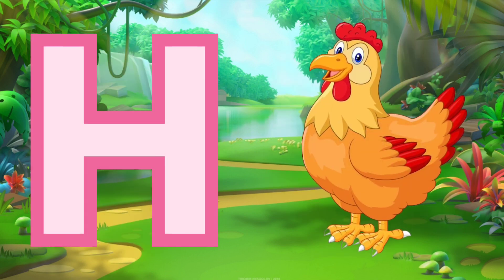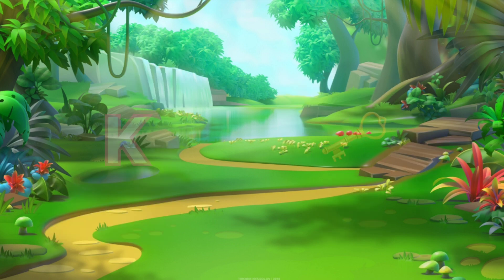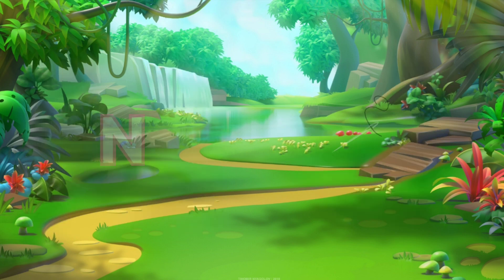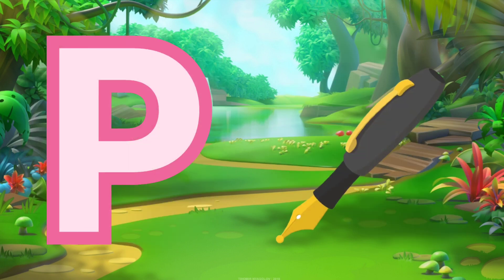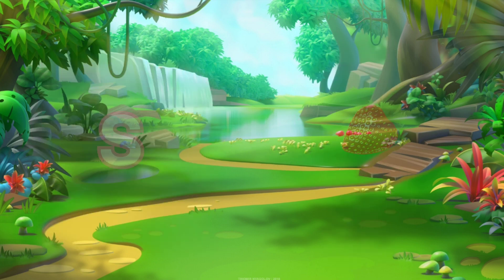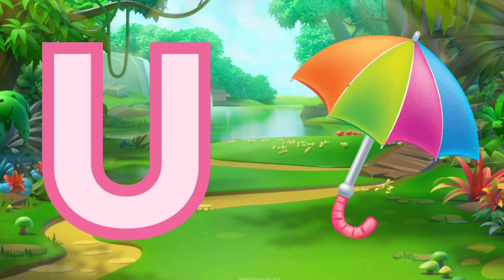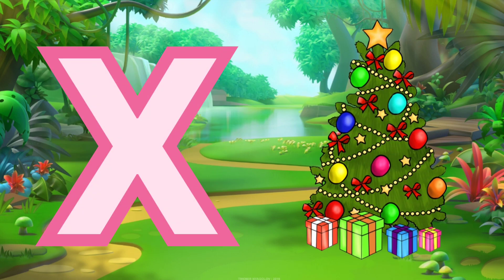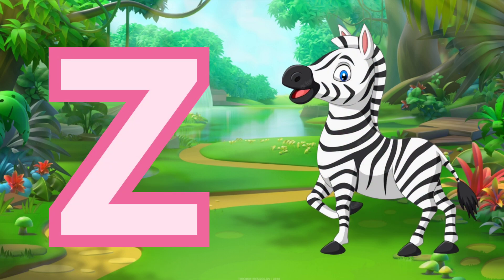A for apple B for ball, A to Z kids learn, kids rhymes, ABCD, Alphabets, English Varnmala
kids phonics song
abcd phonic song
abcd rhymes
kids rhymes
abcd worksheet
alphabet worksheet
abcd writing worksheet
alphabet writing worksheet
abcd worksheet for nursery
abcd worksheet for kids
alphabet worksheet for kids
alphabet worksheet for nursery
abcd writing worksheet for nursery
abcd writing worksheet for kids